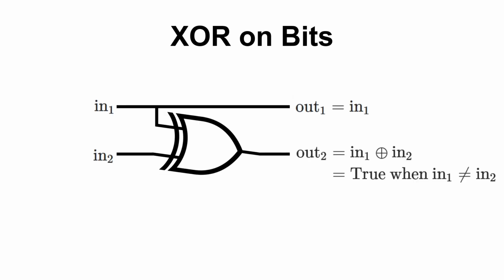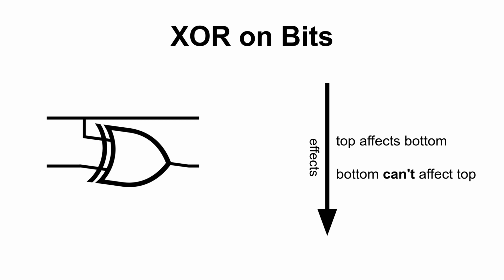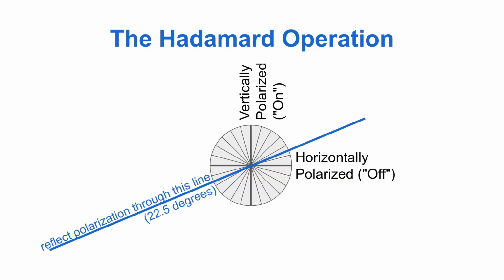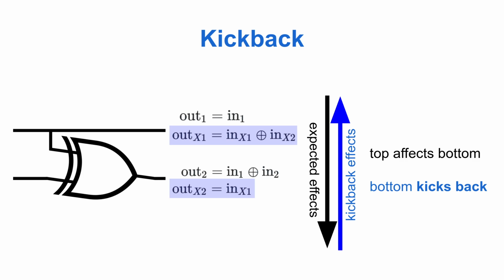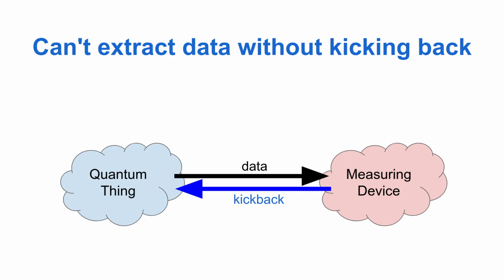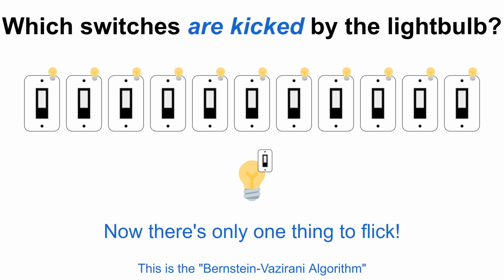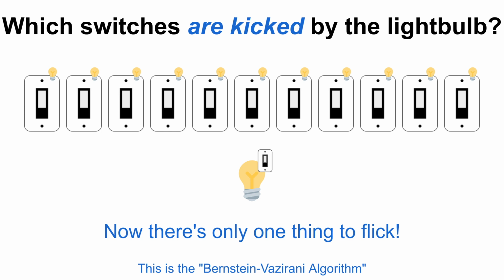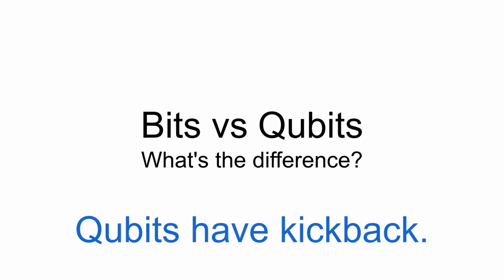Qubits vs Bits: The Kickback Effect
This video tries to answer why qubits are useful by explaining a surprising effect that occurs when using qubits, and discussing an example of using it to solve a problem faster.

- The quantum strategy for solving "lightbulb problems" is known as the Bernstein-Vazirani algorithm

- In the context of a quantum computation, the logic circuit with fan-out and a XOR gate would typically be drawn as a single operation (the Controlled-NOT gate Viewers familiar with quantum circuits may worry about the XOR gate subset of the logic circuit being irreversible. But it's actually quite common in some diagrammatic languages for quantum processes, in particular the ZX calculus, to split the the CNOT into two steps (a split and a merge). And I do this all the time when laying out error corrected quantum computations using lattice surgery as explained in